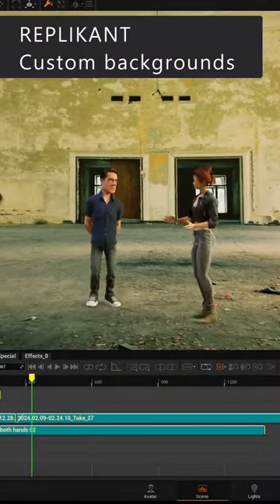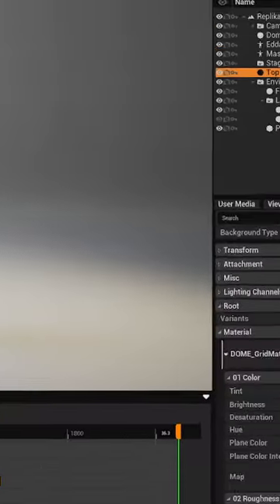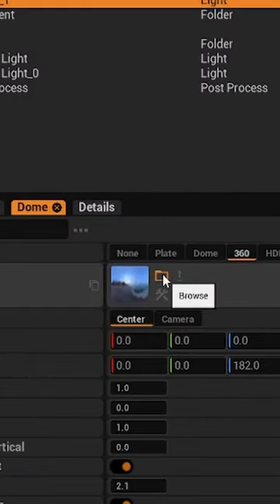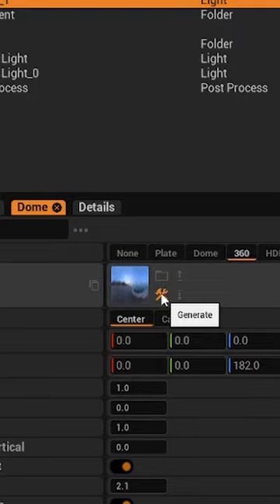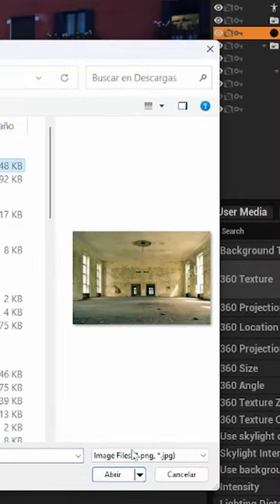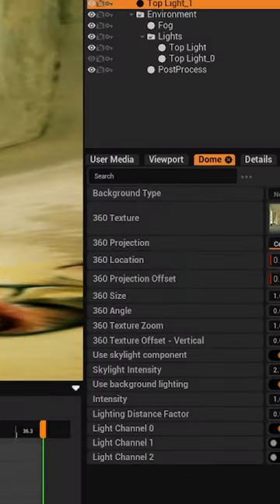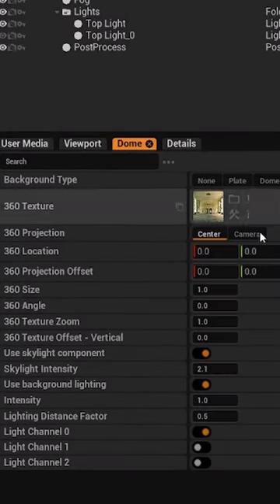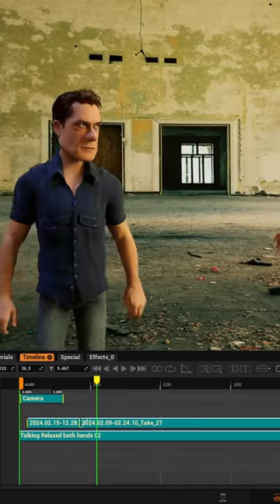Quick Tip: Custom Dome Backgrounds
This quick tip tutorial will show some of the possible ways to add custom backgrounds